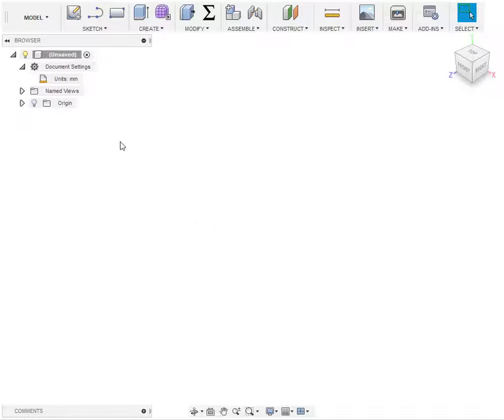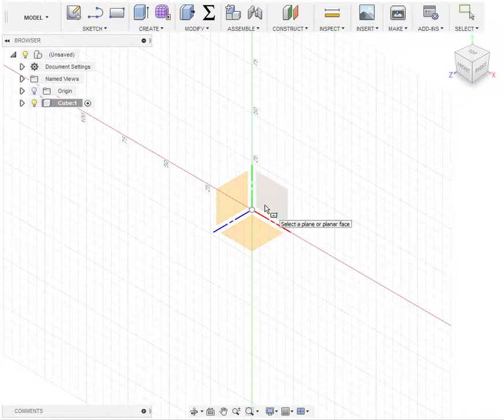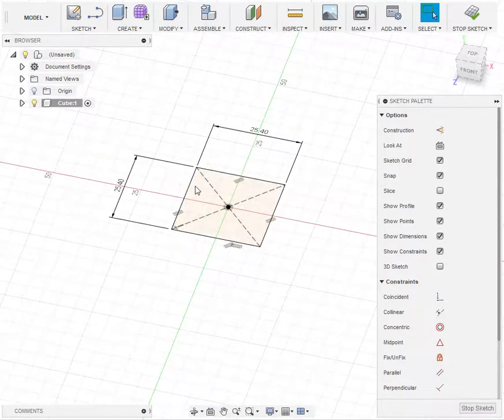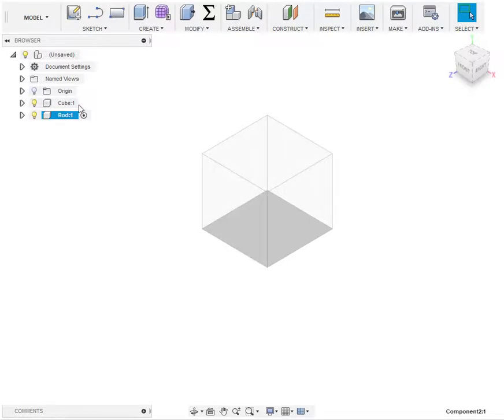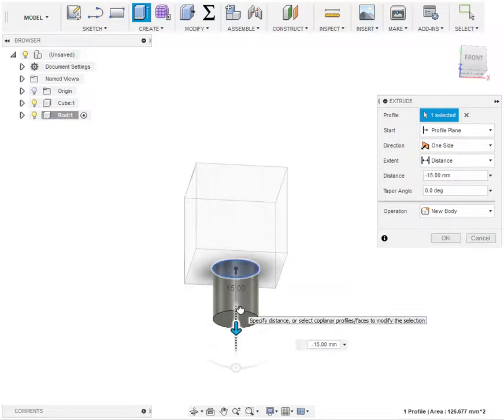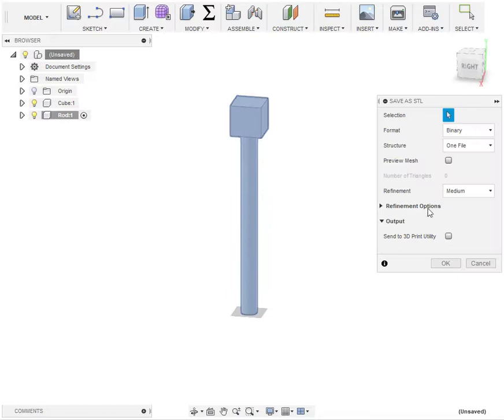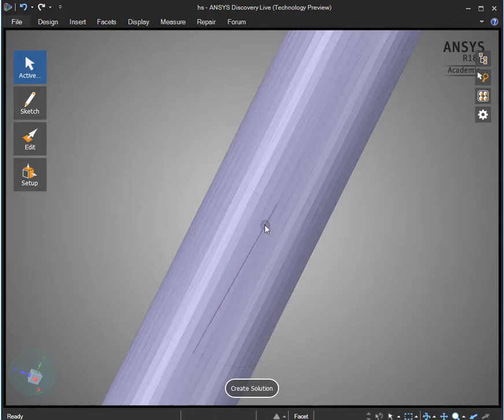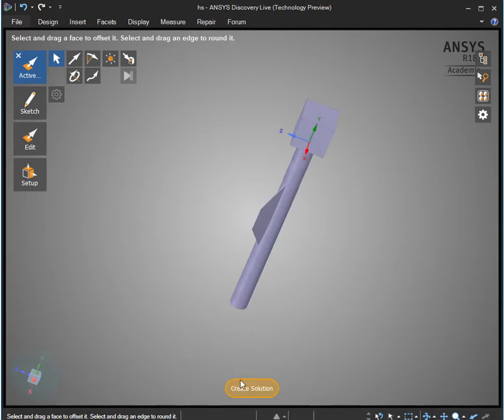Heat Sink Project - Using Fusion 360 to Create Your Geometry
In this video I show how to use Fusion 360 to create the 3D model of your heat sink and import it into Discovery Live for a thermal analysis.